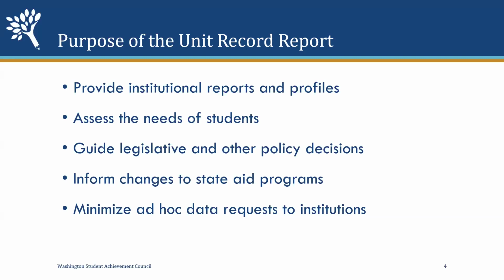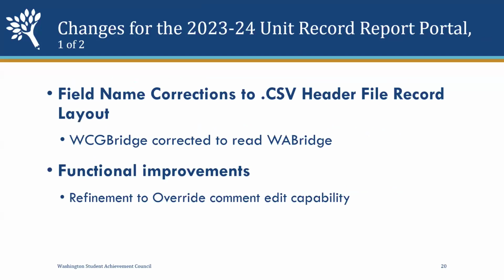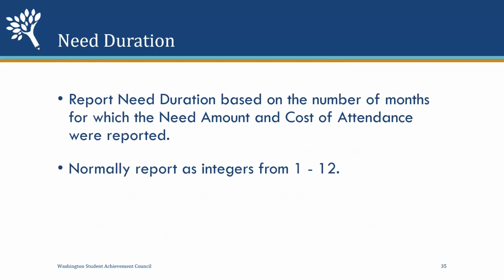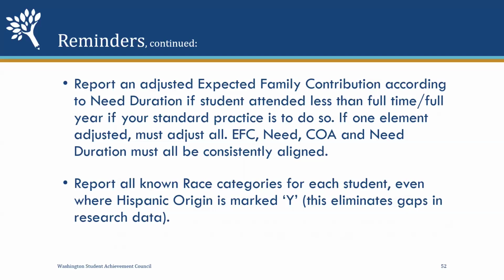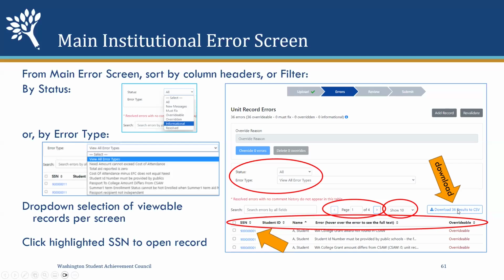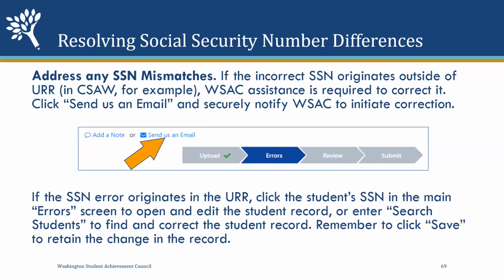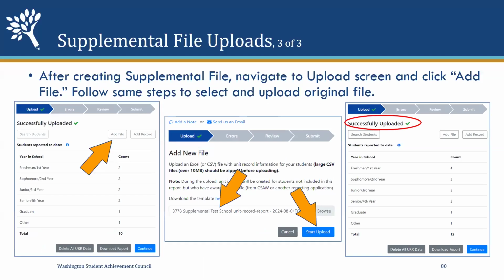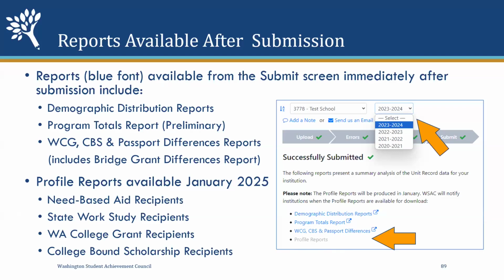Unit Record Report Training - All Institutions with focus on SBCTC ctcLink/PeopleSoft Institutions